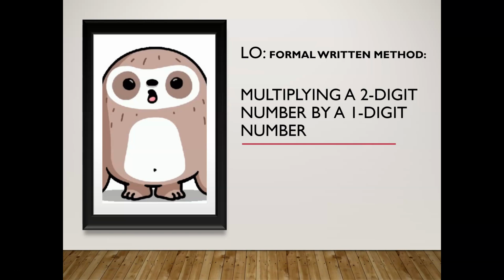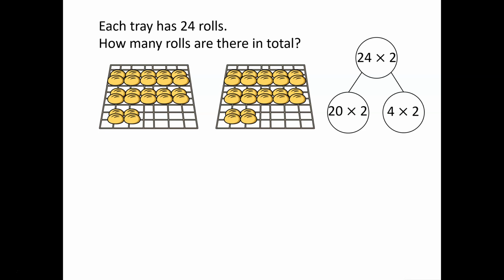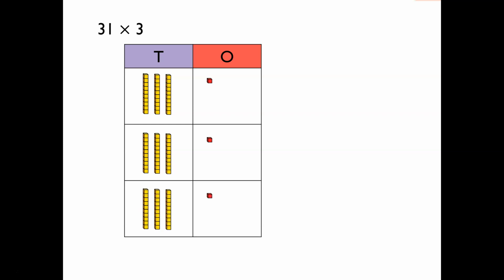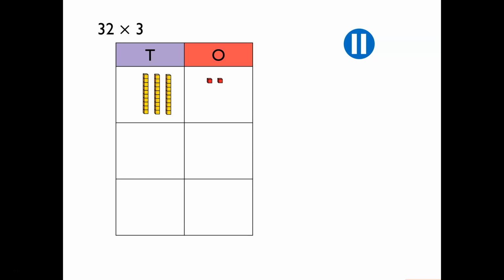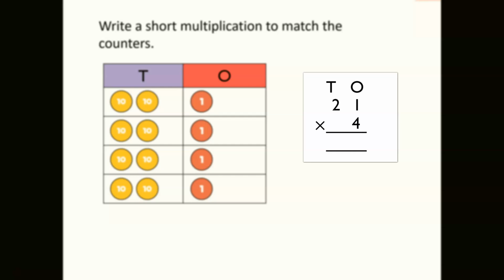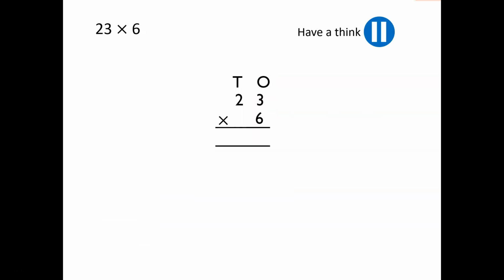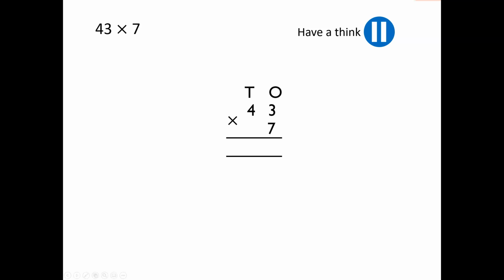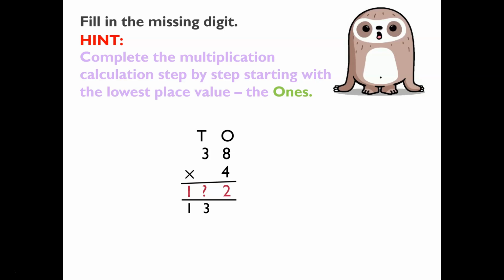formal written multiplication final